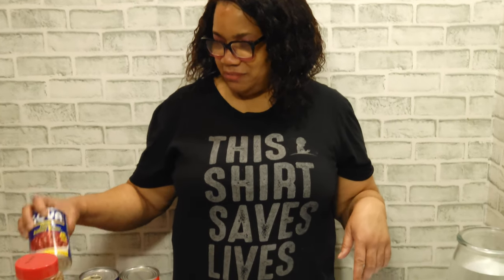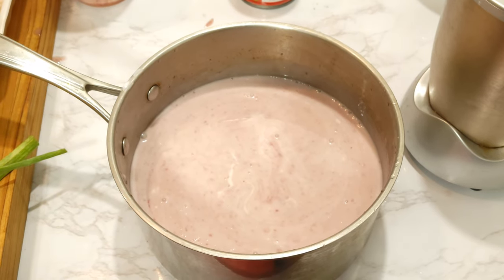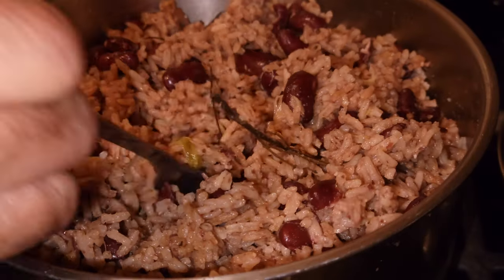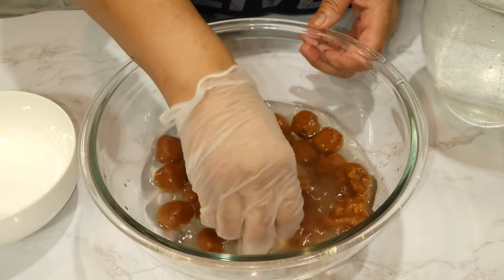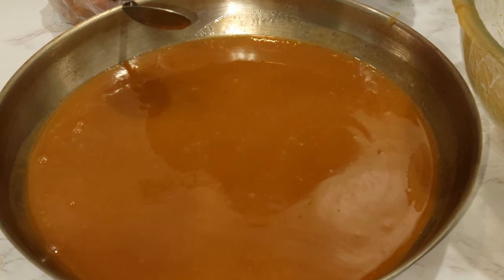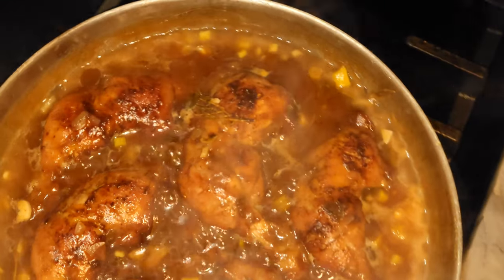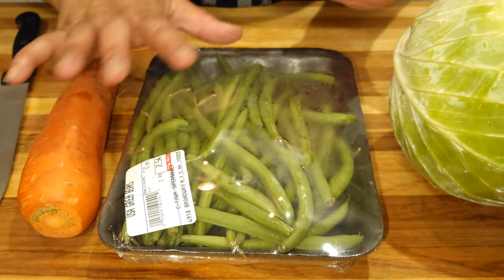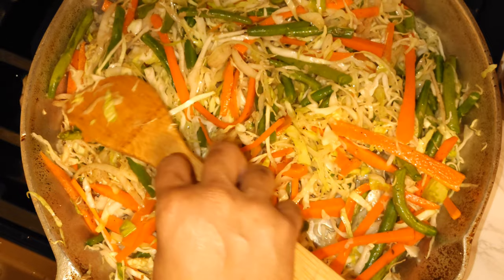NEW How To Make Sweet Tamarindo Chicken||Tin Peas With Rice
Recipes

Chicken
6 leg and thighs chicken
2 tablespoon all purpose seasoning
2 packs Tamarind balls or Tamarind add sugar to sweeten

Wash and clean chicken
seasoning let marinate overnight is best. Fry chicken in hot oil remove from pot .Place chicken in Tamarind sauce to cook.

Rice & Peas
2 Tin Red  Kidney Peas
1 coconut milk- 1 to 2 cups water
2 scallion
Thyme
onion
1/2 scotch bonnet pepper
12 allspice berries or 1teaspoon grind allspice
 Blend or crush 1/2 can of peas
add the next 11/2 to the pot add 2 cups of water 1 tin coconut milk. Add all the seasoning cook for 15 minutes. Add  4 cups of wash rice.
Cook on medium when start boiling turn the stove to low until Rice is cook enjoy.

1/2 cabbage
1 carrot
1 Pound string beans

This is a cooking channel which will teach you guys different food recipes. Mostly Caribbean and American style of cooking and also foods from around the world. I would love to share my recipes and tips with you all. I Will Demonstrate Step-By-Step How This Can Be Done.